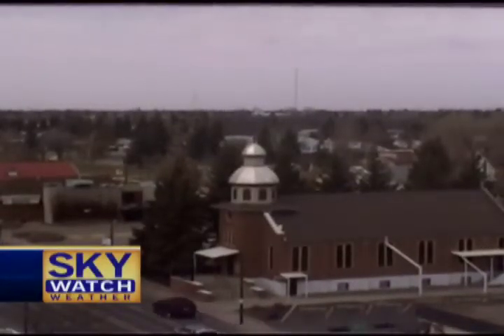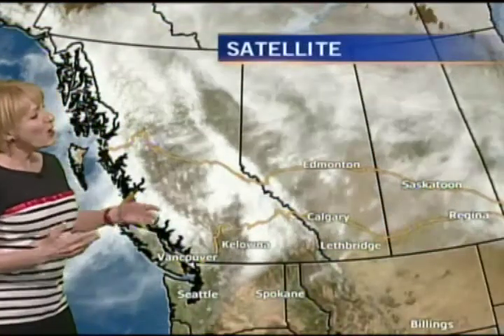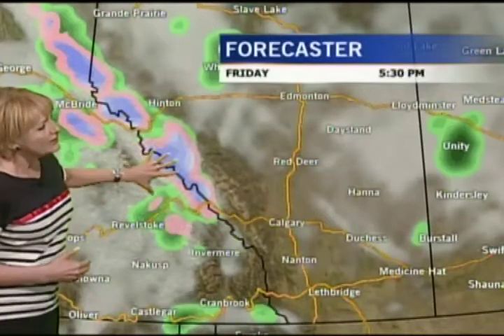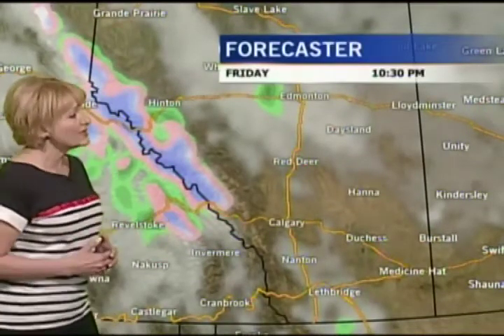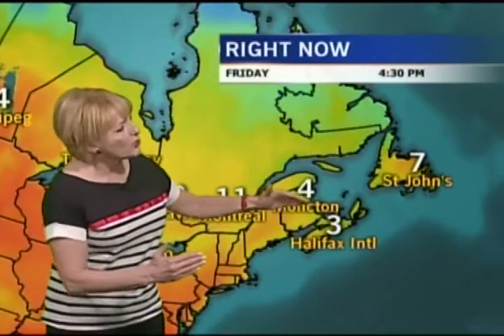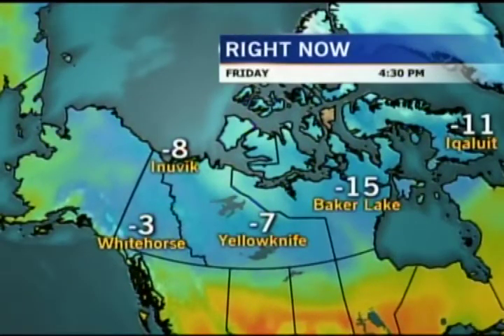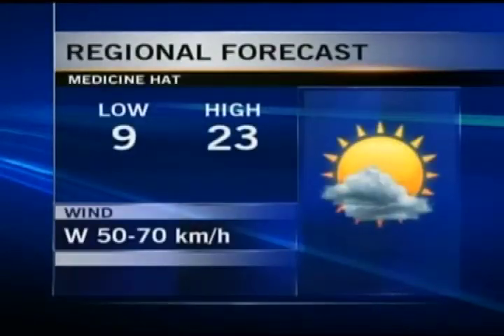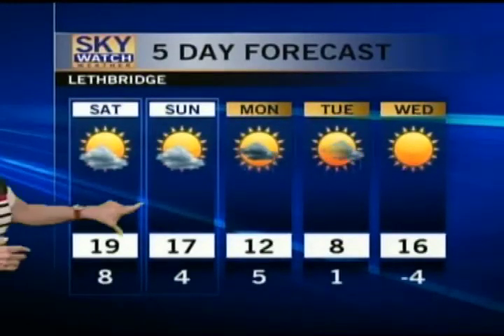Dory's Weekend Forecast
Dory Rossiter has the weather for April 26th and beyond.